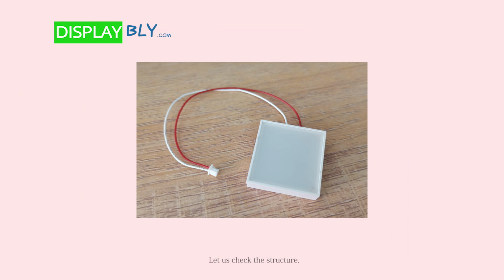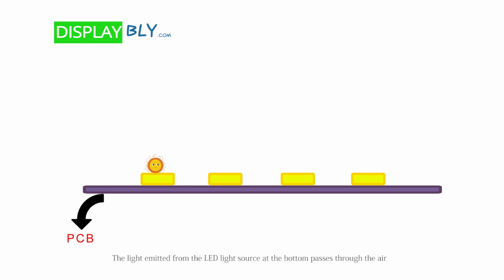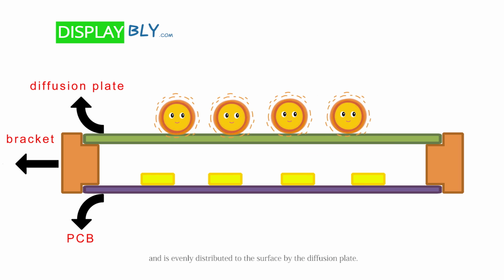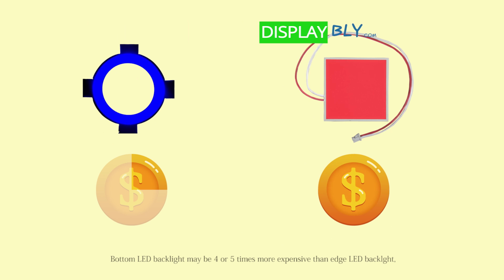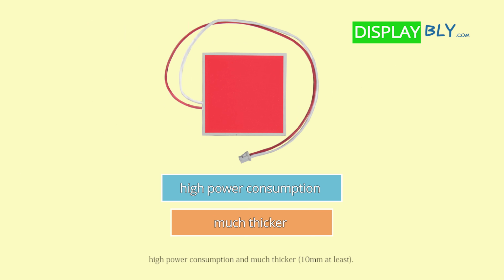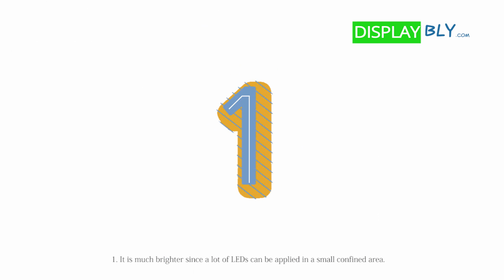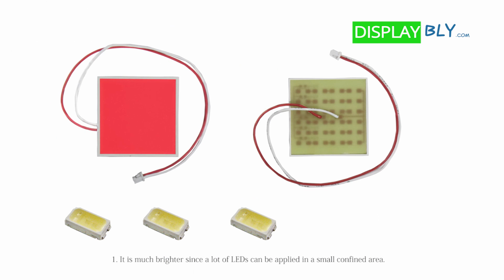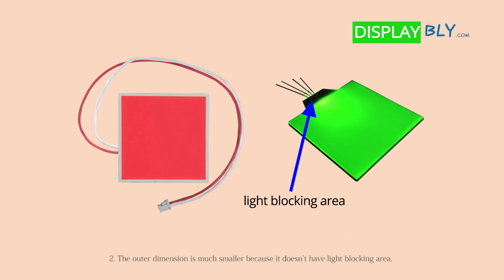Tutorial Dr Pan Teaches Bottom LED Backlight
Dr Pan teaches with animation at displaybly.com and tells you the distinct qualities and attributes of bottom LED Backlight.